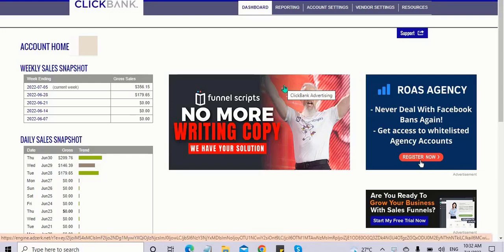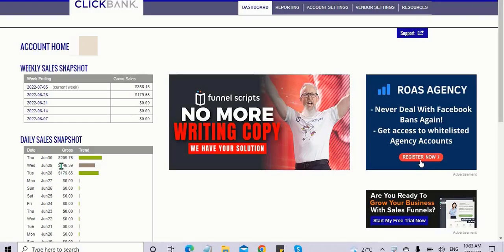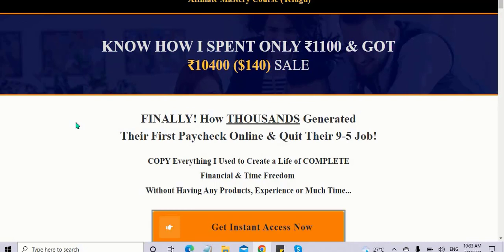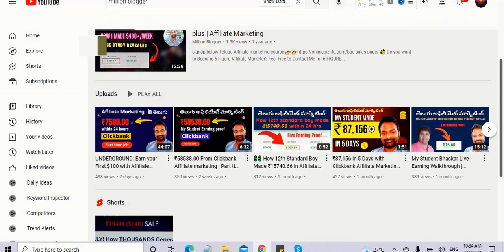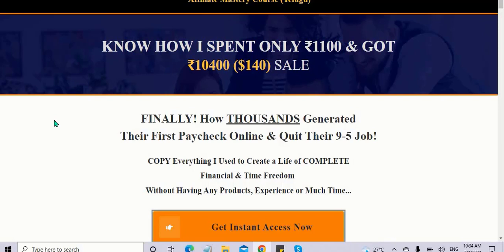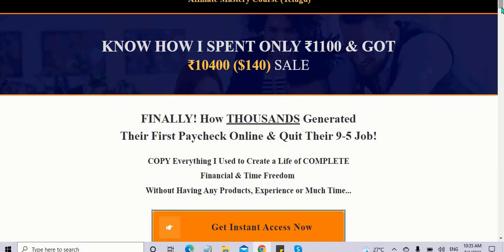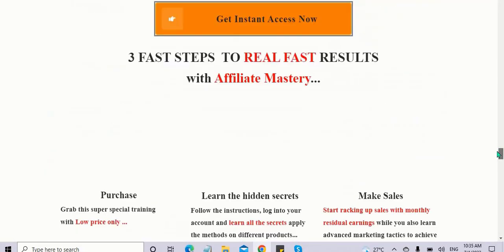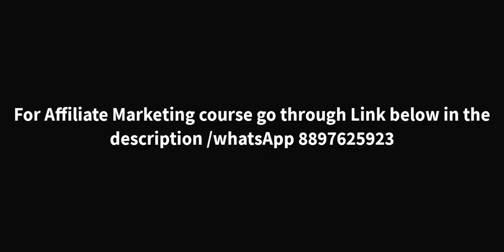How My student Made ₹42310.75 in 3 Days From Affiliate marketing | Clickbank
Follow this Telugu Affiliate Marketing Course

Affiliate Mastery Telugu Affiliate Marketing course

👋 Do you want to Become 6 Figure Affiliate Marketer?

REVIEW BONUS PAGE BUILDER SOFTWARE :

HIGH CONVERTING AFFILIATE OFFERS :

1. 12 Minute Affiliate System

2. Get Paid To Use Facebook, Twitter, And Youtube

👋 About this channel :

Hi,

I am Rajanikanth Tammineni and I am here to help you become a Pro Digital Marketer and make money online.

I always show my methods in great detail (with proof) in my youtube videos. I publicly share my win and my failures.

In this Channel I'm Going to Teach you How to Make Money Online Like Technology,Internet Marketing,Work from Home,Freelancer,Affiliate Marketing,CPA Marketing & Much more...

WATCH MY MAKE MONEY ONLINE VIDEOS BELOW :
Part-time job - Work from Home -Video #1:

D I S C L O S U R E: Some of the links in this description box are affiliate links, meaning, at no additional cost to you, I will earn a small commission if you click through and make a purchase. These links support the content that I create for you. Thank you!